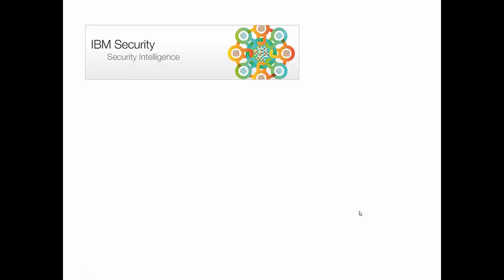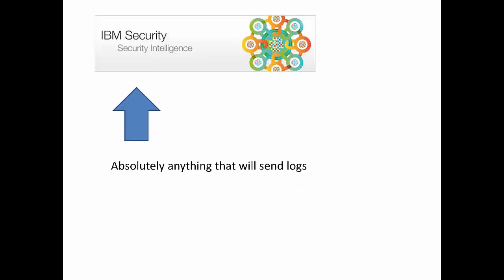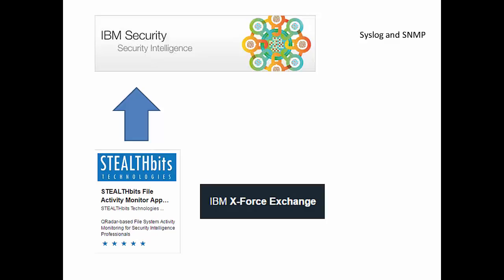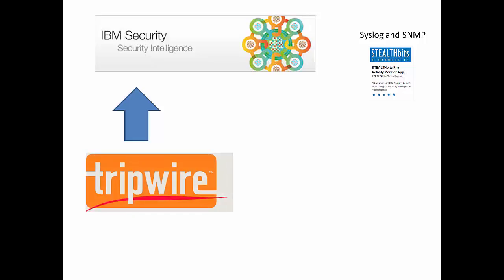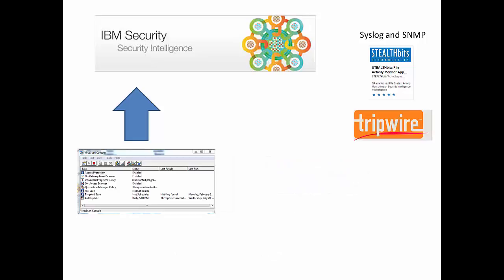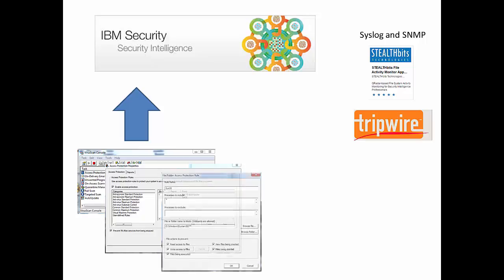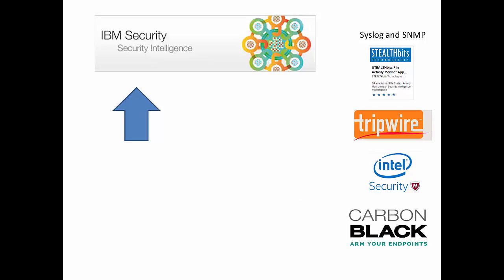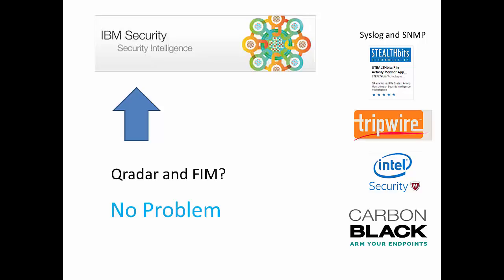QRadar and FIM July 2016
An overview of ways you can do File Intergrety Monitoring in QRadar